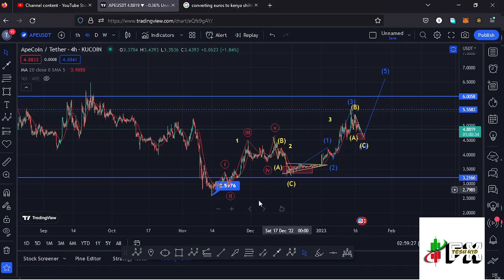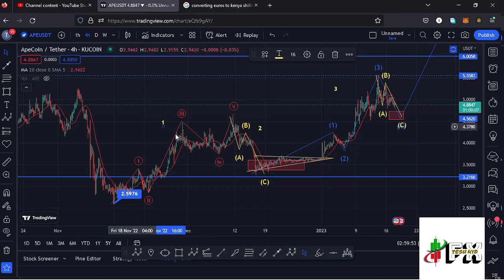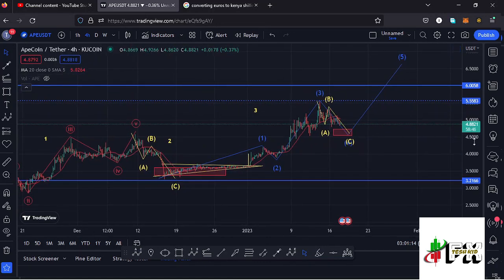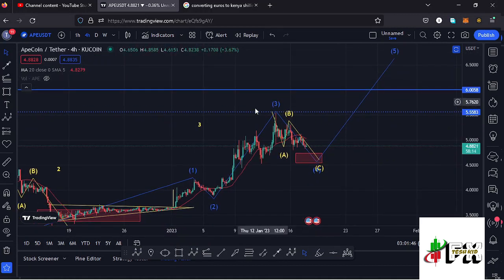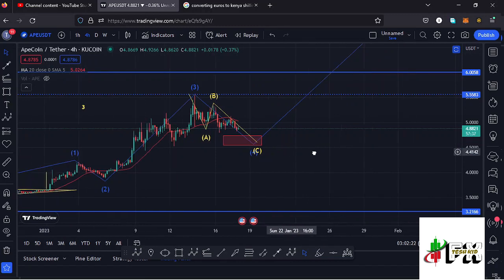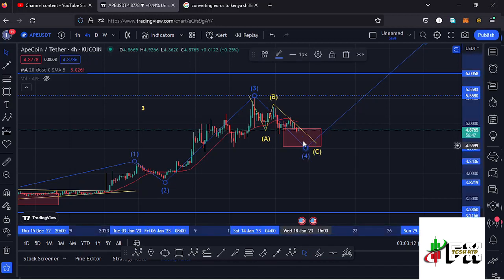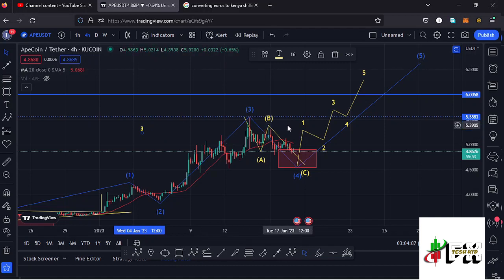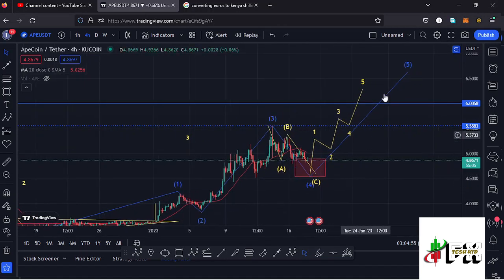IS APE COIN (APE) PULLBACK IS HAPPENING NOW 🔥!!NEXT PRICE TARGETS!!GET READY NOW